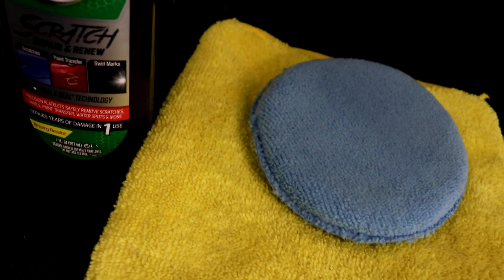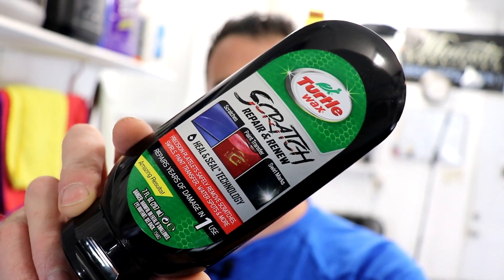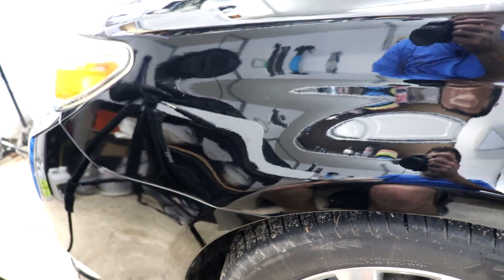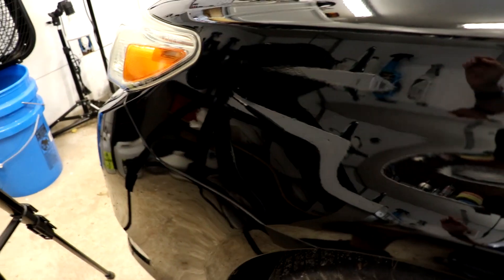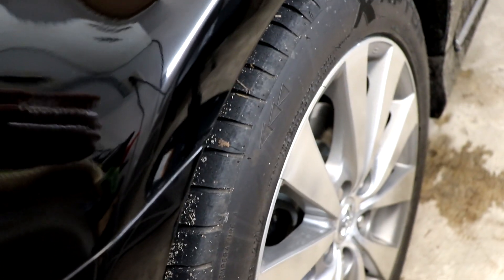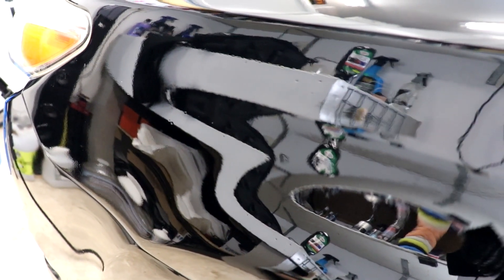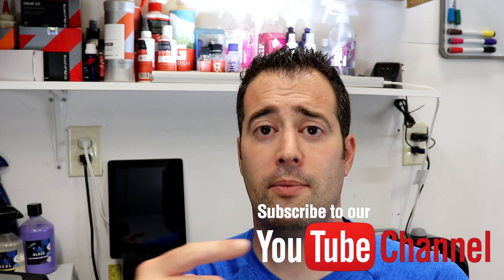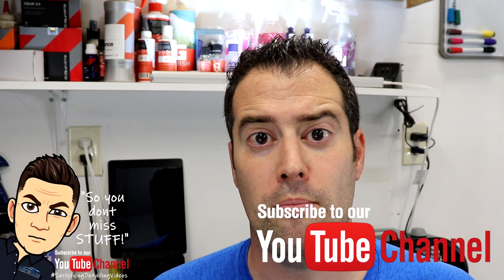How To Use Turtle Wax Scratch Repair and Renew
In this video, we show you how to remove scratches on your vehicle.

Turtlewax Scratch and Repair
Porter Cable Polisher
3-inch backing plate
3-inch Cutting pads
3-inch Polishing/finishing pads
Microfiber Towels

🔦Lights
4 Pack LED Shop Lights 3600 Lumens 5000k
5500K Photo Studio Light

3D Orange Degreaser
303 Aerospace Protectant